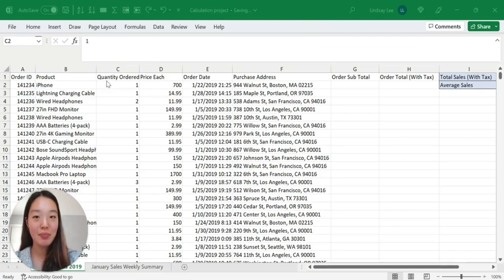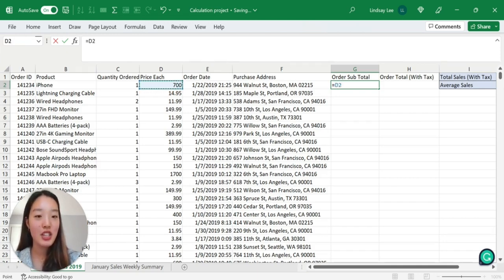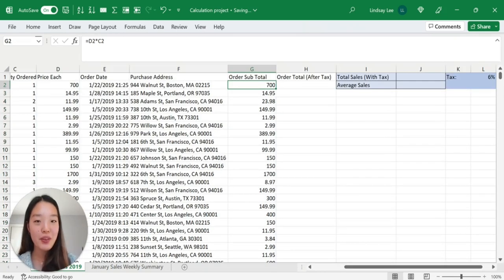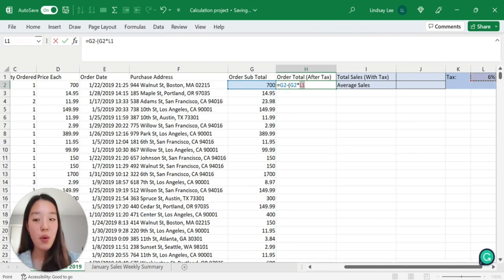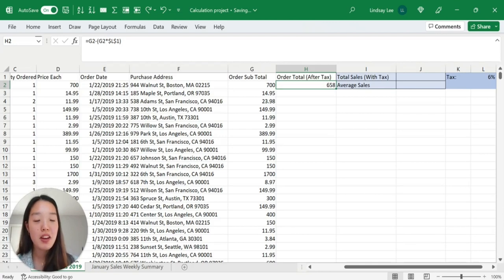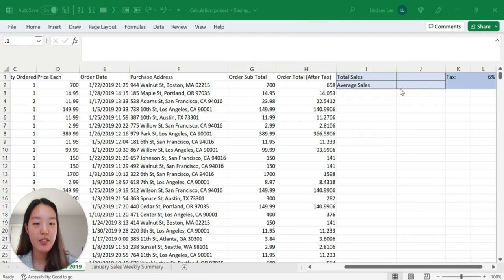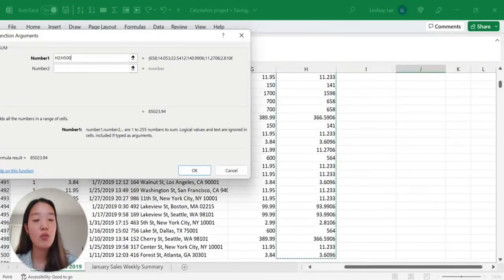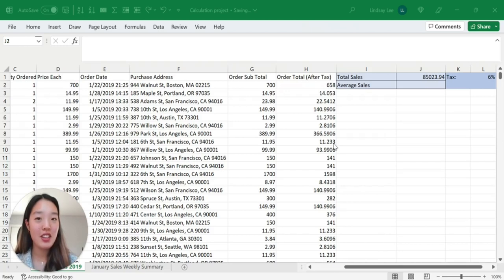Performing Basic Calculations on Excel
This video is part of a project titled "Mastering Excel in 30 Days".  Click the link below to check it out!